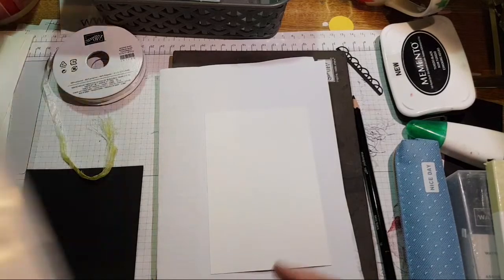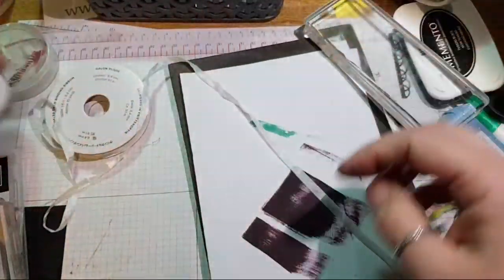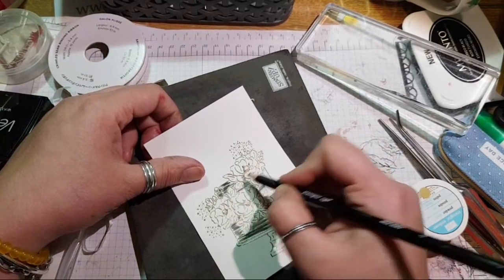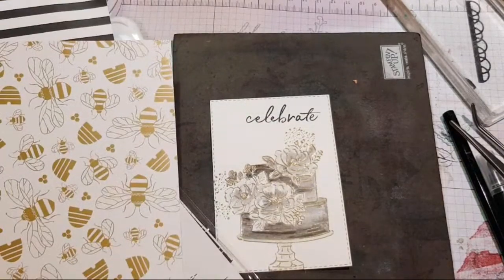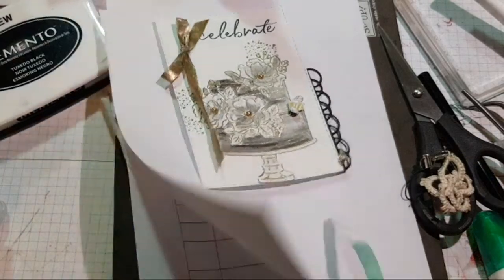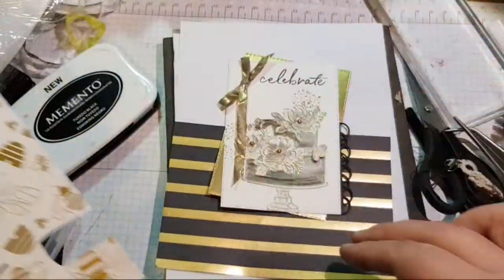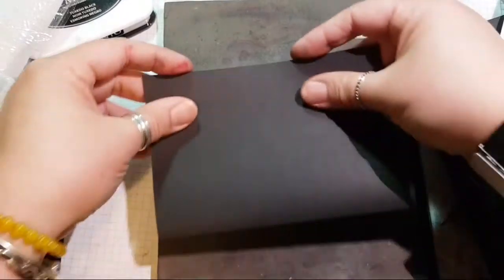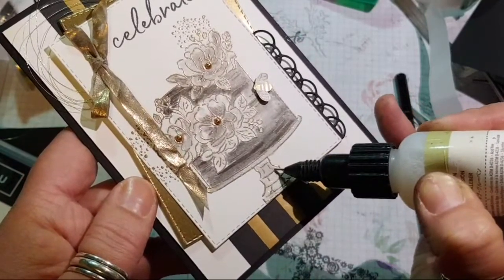🔴live With Stampin Up Happy Birthday To You Heat Embossing Tip with ribbon, Luxury Card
SUPPLY: If you are interested in funding my business to help me grow creatively- all donations gratefully received

SHOW THE LOVE BY HITTING LIKE: Thumbs up please if you enjoyed the video!
SUGGESTIONS AND COMMENTS: Let me know your thoughts or any questions on the tutorial